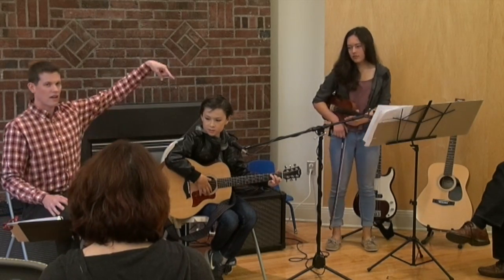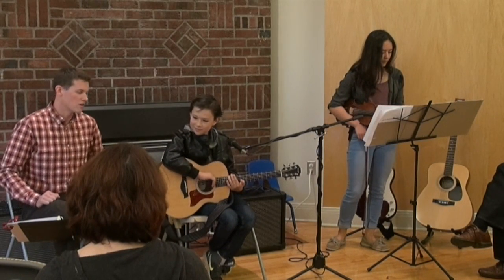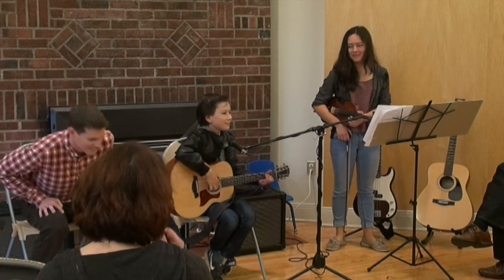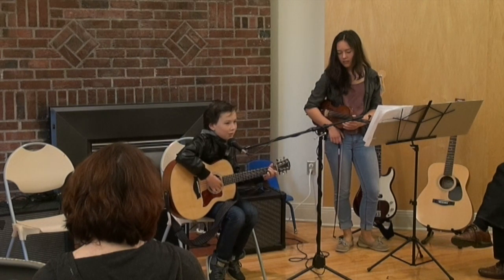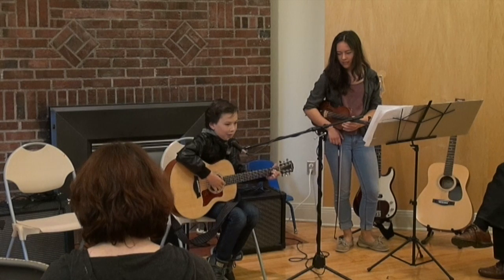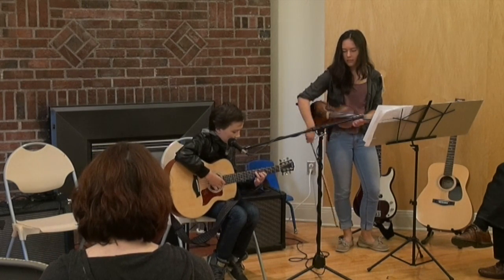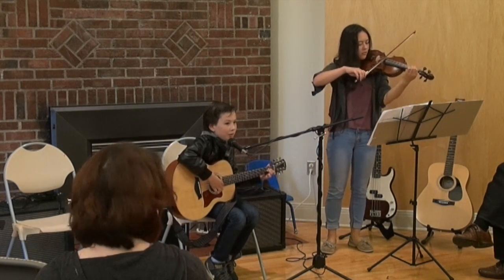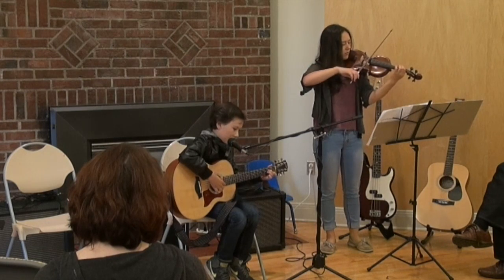recital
This video is about recital